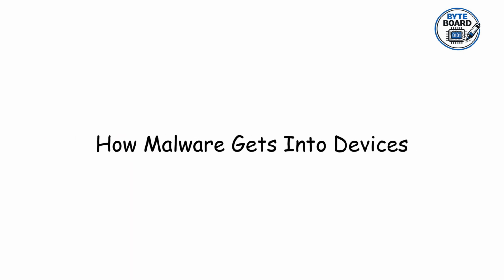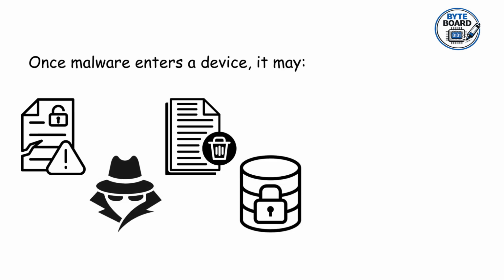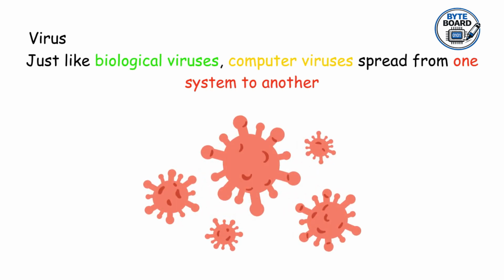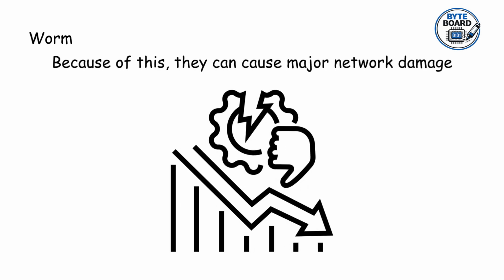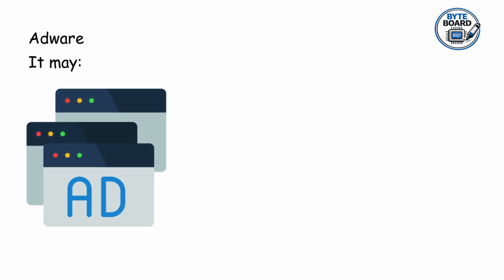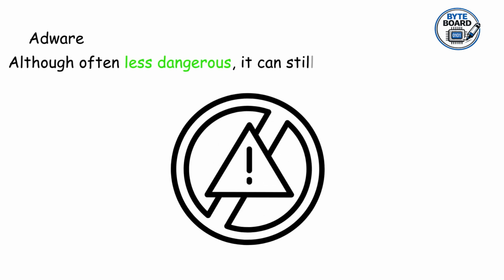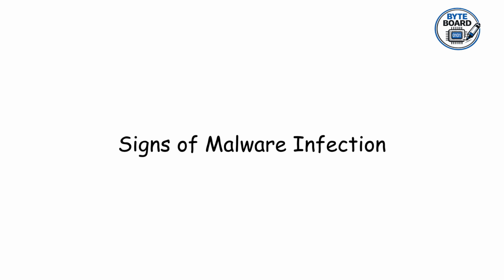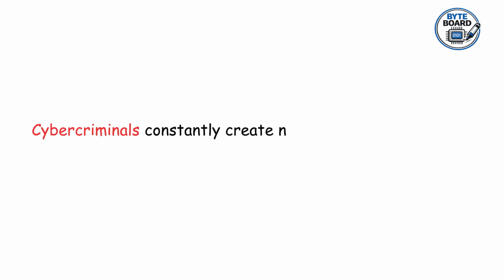What is Malware?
Have you ever wondered how malware infects computers and smartphones?

In this video, we explain malware in the simplest way possible — including viruses, worms, trojans, spyware, ransomware, adware, botnets, and cybersecurity basics.

Topics Covered:

* How malware works
* Computer viruses
* Trojan horses
* Spyware and adware
* Ransomware explained
* Botnets
* Cybersecurity basics
* How to protect your computer

Perfect for beginners who want to understand cyber threats and stay safe online.